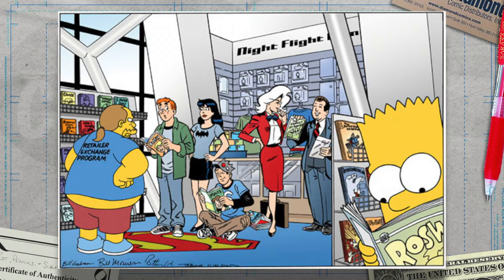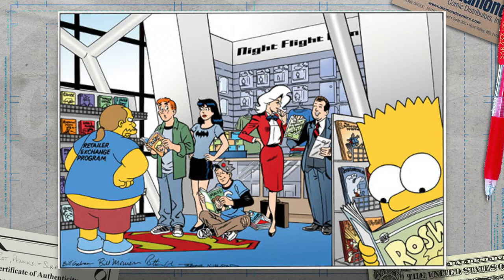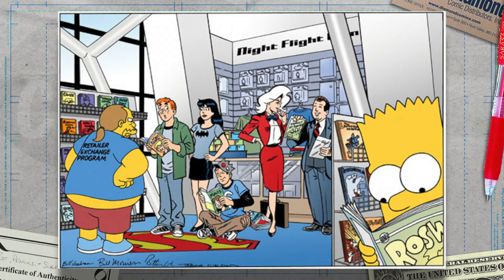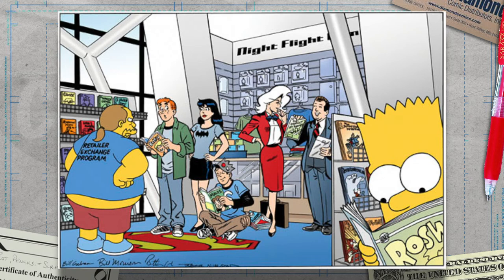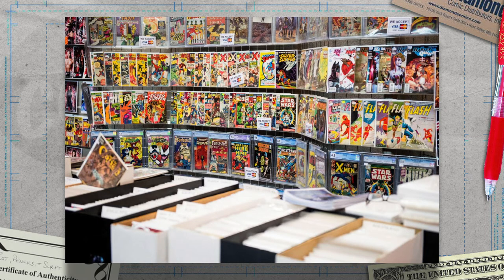Ordering Comics In The Shop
How does a comic shop order comics? Is it a clean, modern system with reliable information that allows for a maximization of comics and profits? Well, maybe not so much...